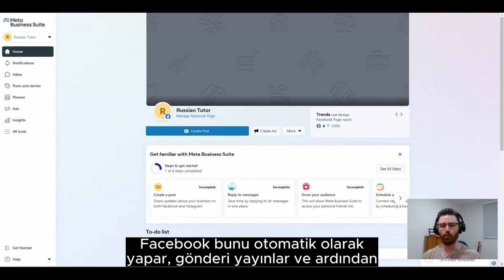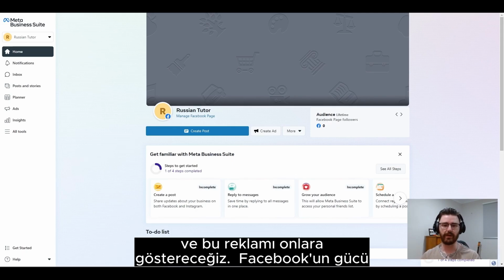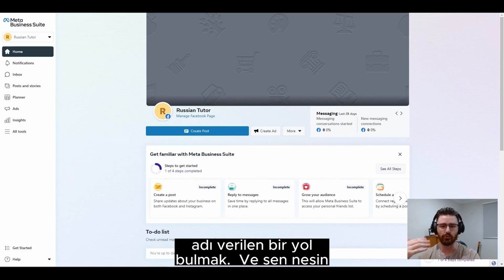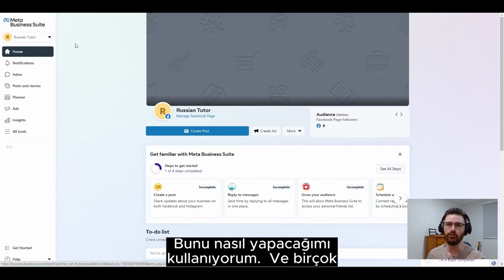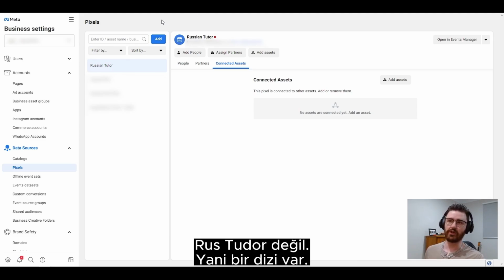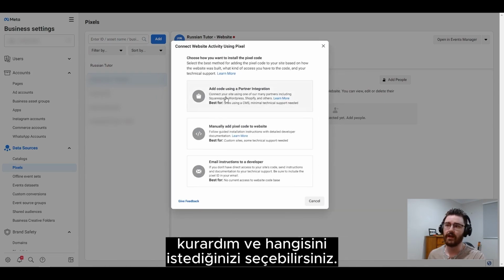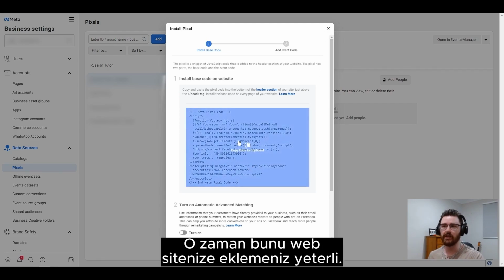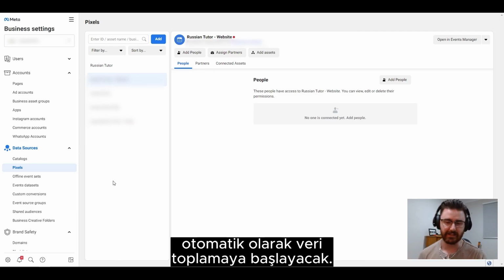Facebook Piksel - (Serbest Çalışma Eğitimi)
Bu videoda, Facebook Piksel'in gücünü ve serbest çalışma kariyerinizde nasıl etkili bir şekilde kullanabileceğinizi keşfedeceksiniz. Facebook Piksel, web sitenizin performansını izlemek ve reklam kampanyalarınızı optimize etmek için güçlü bir araçtır.

Facebook Piksel Nedir?: Facebook Piksel'in ne olduğu ve nasıl çalıştığı hakkında temel bilgiler.
Kurulum ve Entegrasyon: Web sitenize Facebook Piksel'i nasıl kurup entegre edebileceğiniz adım adım anlatım.
Veri Toplama ve Analiz: Piksel ile toplanan verileri nasıl analiz edip yorumlayabileceğiniz.
Reklam Kampanyalarını Optimizasyon: Piksel verilerini kullanarak reklam kampanyalarınızı nasıl daha etkili hale getirebileceğiniz.
Eğer siz de Facebook Piksel'i kullanarak dijital pazarlama stratejilerinizi geliştirmek ve serbest çalışma kariyerinizde daha fazla başarı elde etmek istiyorsanız, bu video tam size göre!

📢 Yorumlarınızı bizimle paylaşın ve yeni videolarımızdan haberdar olmak için bildirimleri açın.